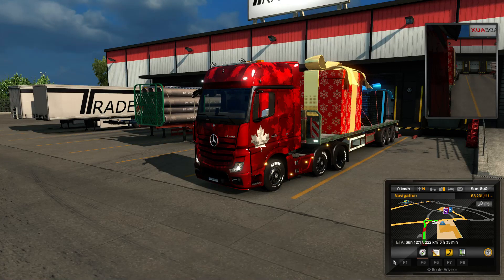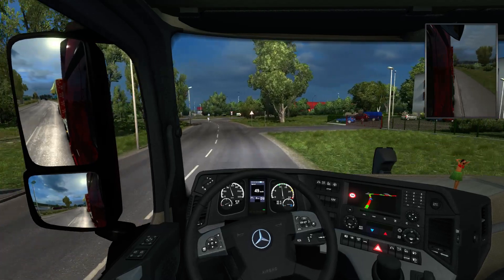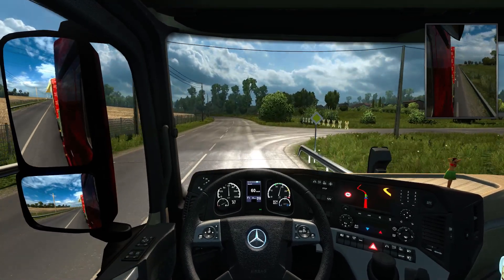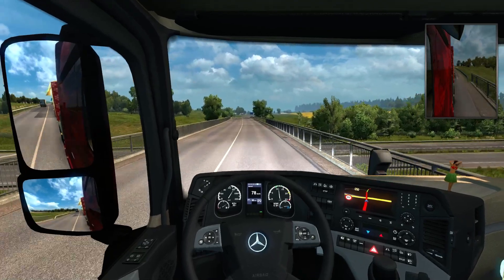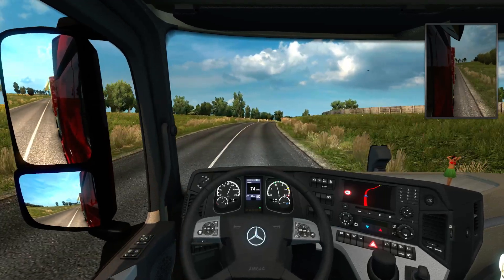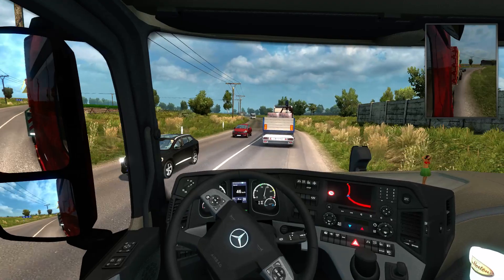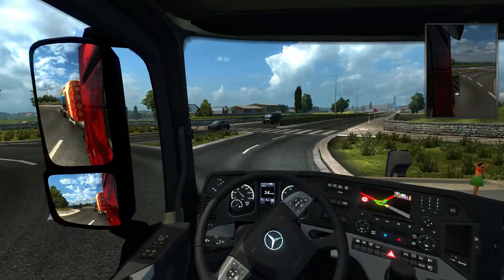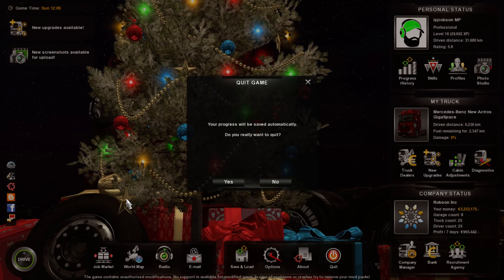Euro Truck Simulator 2 - Spreading joy in Europe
Today In Euro Truck Simulator 2 we deliver gifts for Santa in Europe.

You can get the Vive La France DLC from Steam
Features

-Extensive map of France to explore
-20,000 km of new roads and highways
-Famous landmarks, recognizable places
-15 new cities
-Rural French villages and sceneries
-Enhanced vegetation, new forest ecosystems
-New local companies to work for
-French tollgate system
-New industries including 5 nuclear plant zones
-New cargoes to haul

CPU: Intel Core i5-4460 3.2GHz Quad-Core Processor
Motherboard: Asus Z97-A ATX LGA1150 Motherboard
Memory: G.Skill Ripjaws X Series 8GB (2 x 4GB) DDR3-1866
Storage: Crucial MX100 256GB 2.5″ Solid State Drive
Video Card: Asus GeForce GTX 760 2GB DirectCU II Video Card
Case: Antec P280 ATX Mid Tower Case
Power Supply: EVGA 750W 80+ Gold Certified Fully-Modular ATX Power Supply